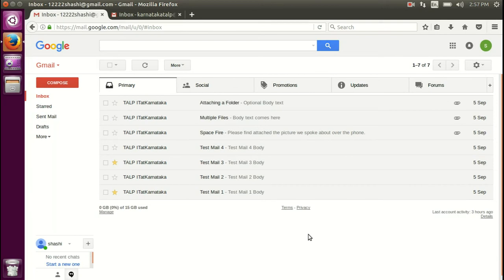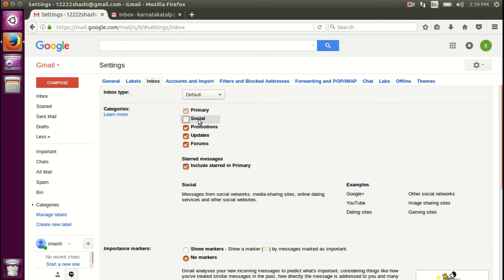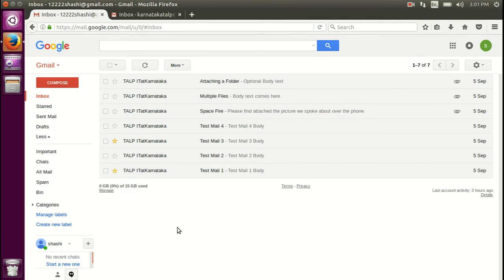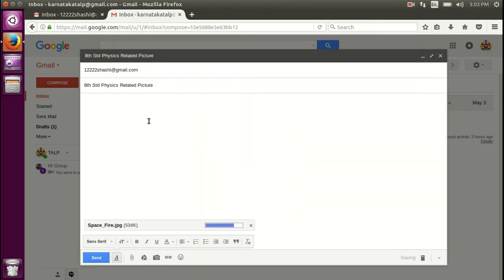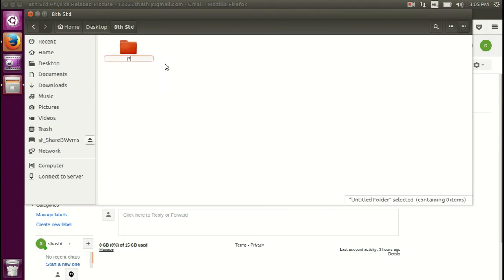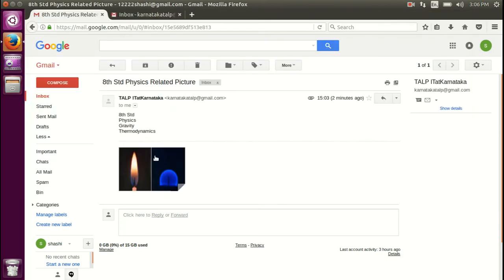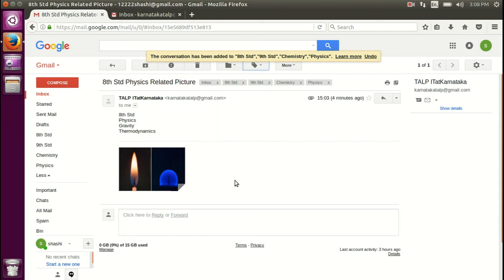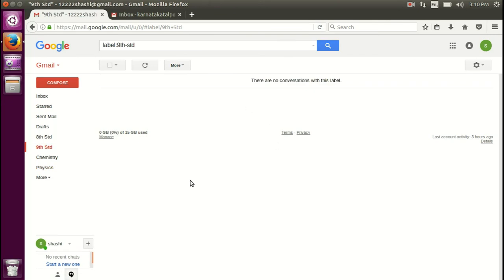Managing Labels and Categories in Gmail